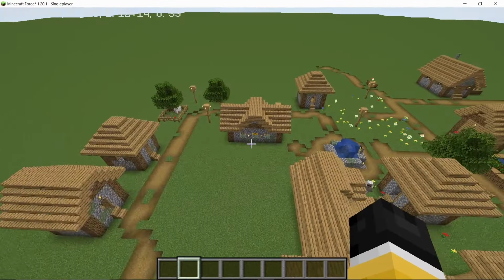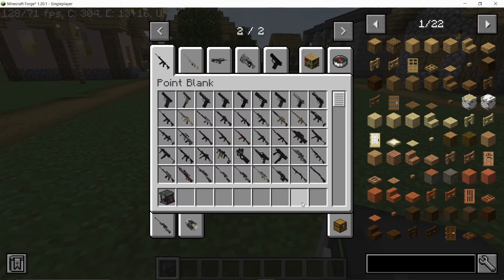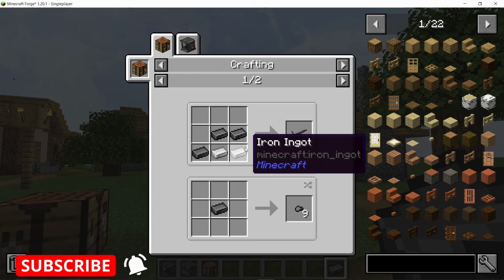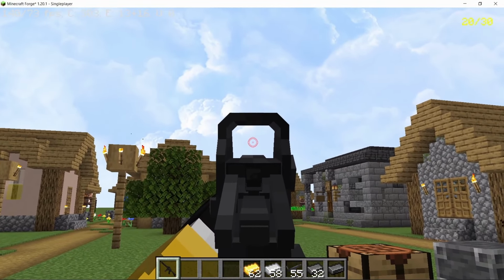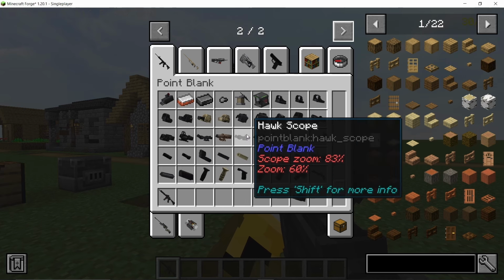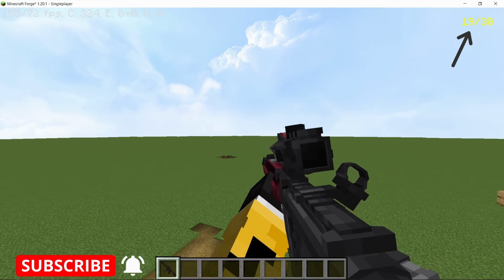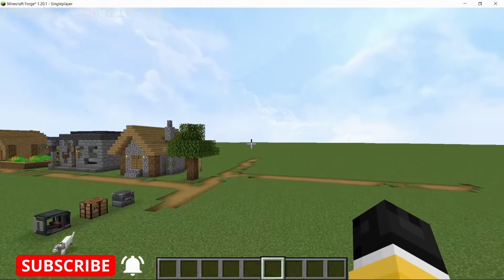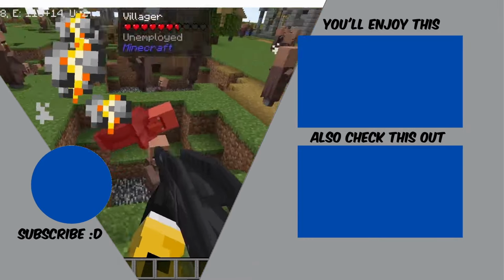Variable Scope, Attachment System & Gun Pack Installation - Vic's Point Blank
This video will go over how the attachment system works for guns in Vics Point Blank Mod especially the variable scope system using the canted rails. Also I will cover how to install gun packs or content packs for the mod. I hope you guys enjoy !!

0:00 Introduction
0:30 Obtaining Weapons through Trade
1:10 Weapon Printer
2:30 Obtaining Gunmetal
3:30 Printing Weapons & Attachments
4:30 Variable Zoom and Scopes
5:00 Using Canted Rail
6:30 Underbarrel Grenade Launcher
7:30 Other Explosive Weapons
8:00 Installing Content Packs